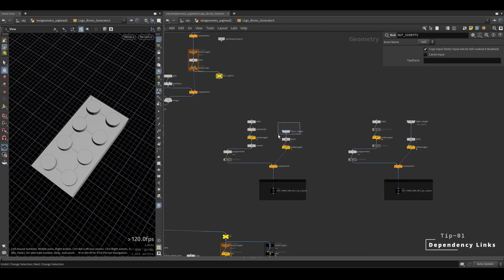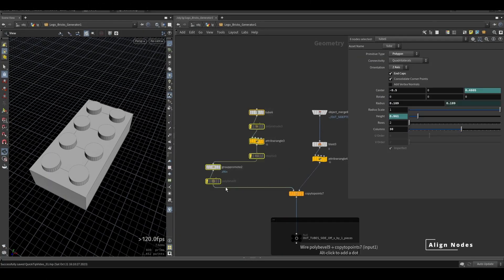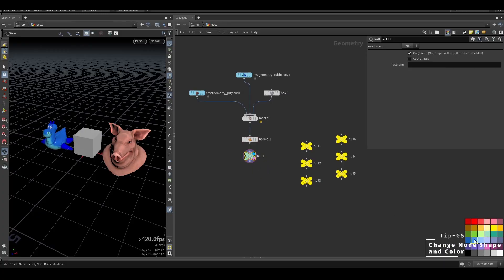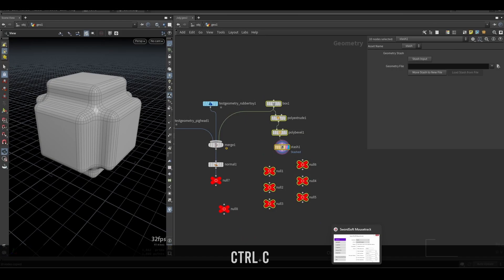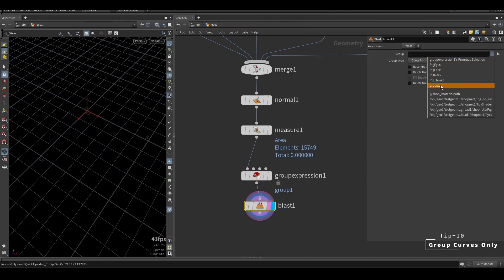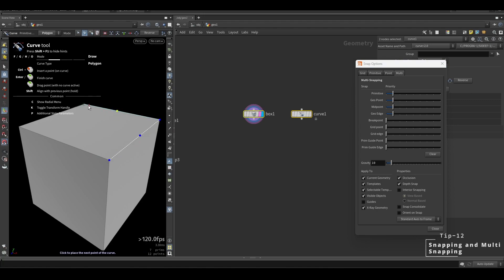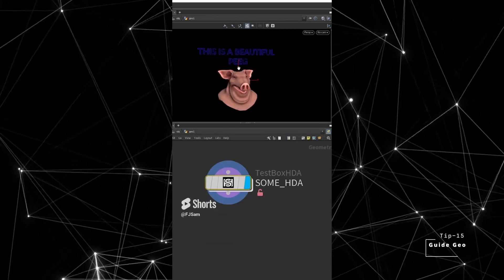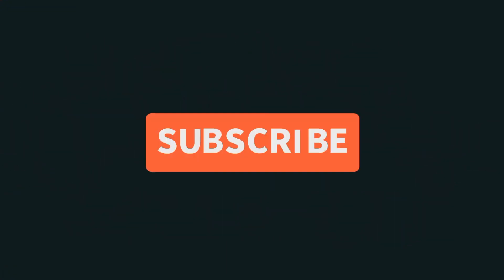15+ Houdini "Tips and Tricks" for Beginner and Intermediate users@houdini3d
Here are 15+ quick tips for Houdini. for watching
I'll try to pump out more videos like this more often. Let me know what you think also if you have any quick tips you want to share in the comments below.

Chapters :
0:00 Dependecy Links
0:27 Align Nodes
0:34 Layout Nodes
0:45 Quick Merge Node
0:51 Change Wire Styles
0:54 Change Node Shape and Color
1:07 Stash Node
1:24 Node Copying Over Projects
1:29 Intersection Analysis
1:35 Group Curves Only
1:55 Visualize Groups
2:03 Snapping And Multi Snapping
2:20 Quick File Node
2:25 Find nodes
2:35 Guide Geo
2:51 Change Houdini Preference Directory